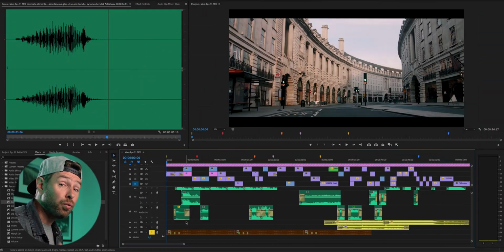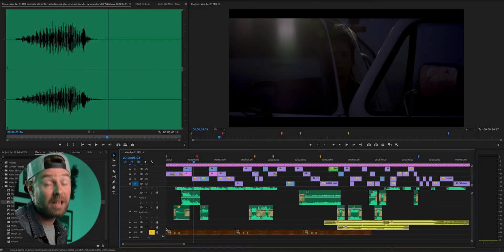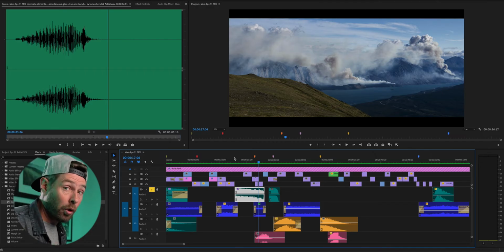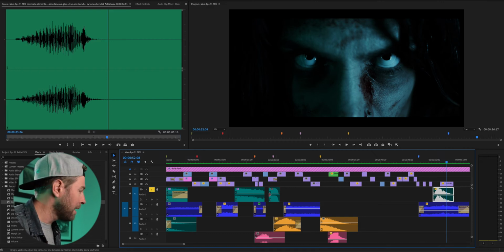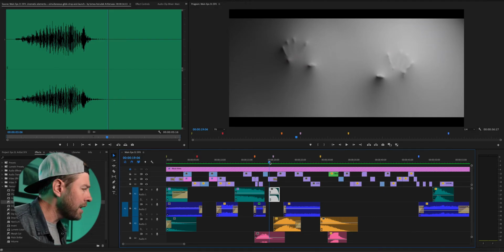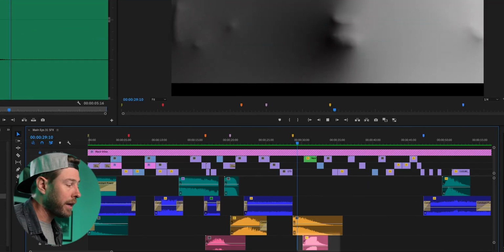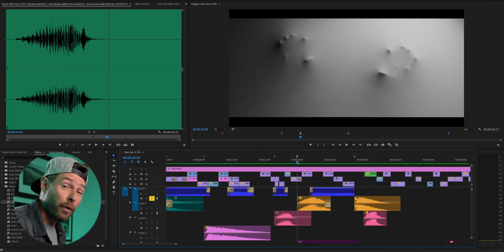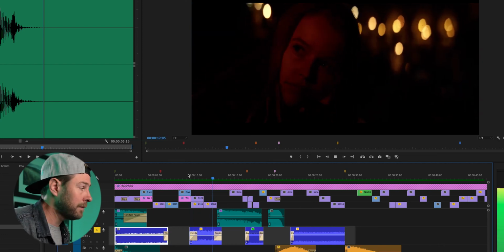SOUND DESIGN for TRAILERS using Artlist Sound Effects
Today we are using Sound Design in Premiere Pro to make your Trailers sound professional!
I am using Artlist SFX and Artlist music for my trailers, as you get unlimited downloads, and you get SFX used in movies like Transformers, The Dark Knight, Inception and so on.

Lighting gear used today:
Godox sl60w
Neewer Softbox
Weeylite RB9 RGB light
Aputure MC RGB light
LED panels, 2 pack: Neewer 660

Chapters:
00:00 Intro
00:28 Use a Metronome
00:48 IMPACT
01:37 BRAAM
02:20 STUTTER
03:37 WHOOSH
04:53 WIND / DRONE
05:34 General SFX used
06:10 TRAILER final product
07:07 Artlist SFX
07:37 Artlist 2 months FREE

LIGHTS:
Godox sl60w
Neewer Softbox
Neewer Smaller Softbox
LED panels 40w, 2 pack: GVM 800D RGB

AUDIO:
RODE NTG4+
Hollyland LARK 150
RODE SmartLav+
RODE Video Mic GO
Zoom H4n Audio Recorder

TRIPODS:
Magnus VT-4000 (for video)
Manfrotto 475B (for sliders)

IMAGE:
Canon 1DX mk iii
Canon EOS R5
Tamron 24-70mm f2.8 G2
Canon 50mm 1.4
Canon 50mm 1.8 STM
Video Monitor Lilliput a7s

BACKDROP:
Neewer Background Support system 10ft/3m wide

Chill out with an audio book from AUDIBLE

All music and sound effects are from Artlist!